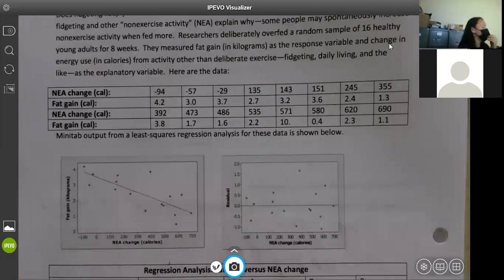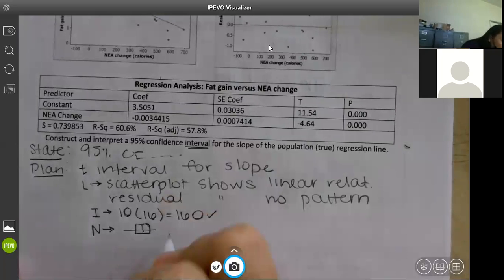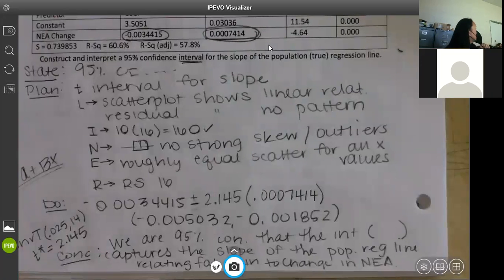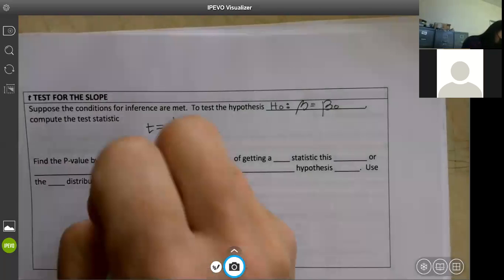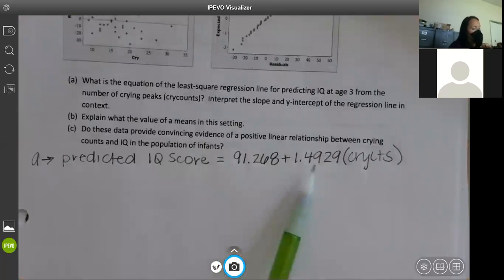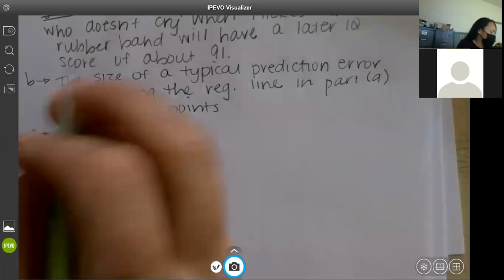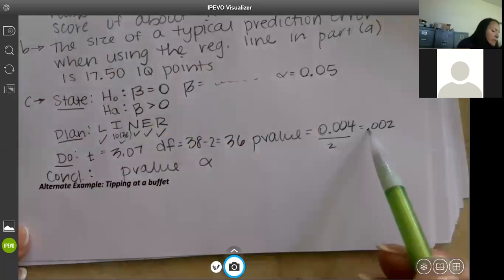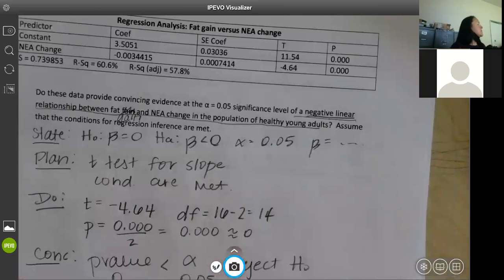Stats Notes Video 3 31